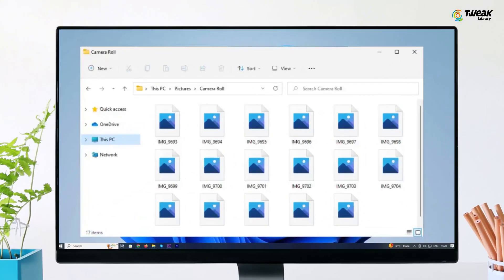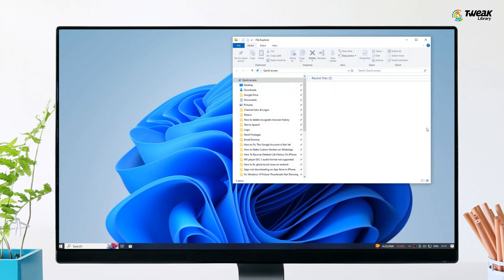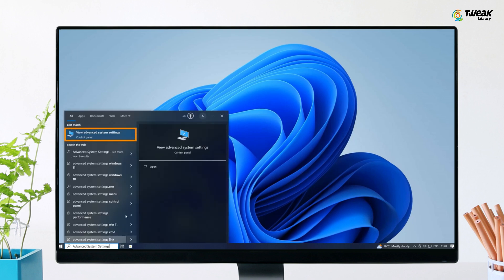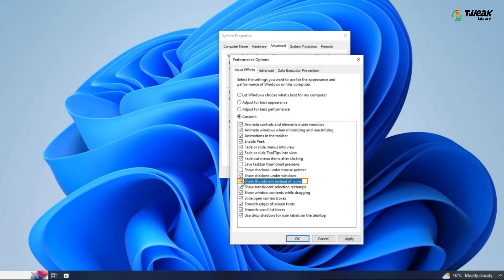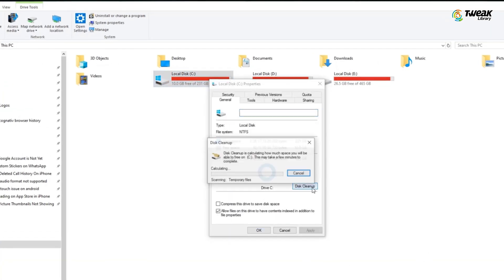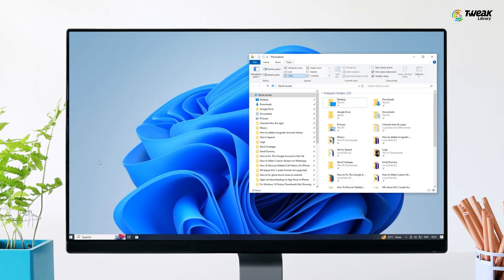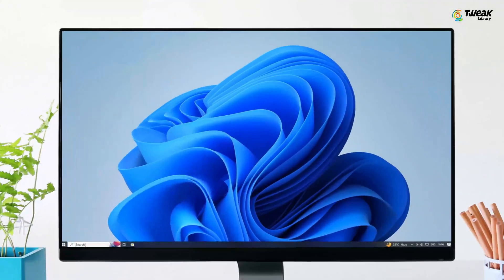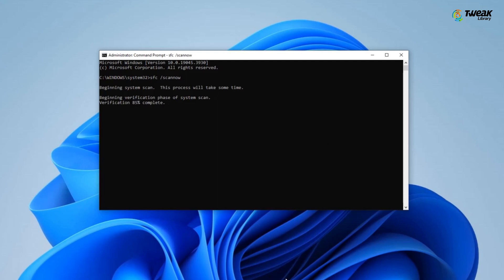How to Fix Thumbnails Not Showing on Windows 10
A thumbnail is a smaller or miniature version of your image file. It is usually preferred to have a quick look at large-sized pictures stored in the folder that may otherwise take a long time to open.

But sometimes, you may not see thumbnails of your photos in the folders. Although the image file icons with names and file extensions appear, preview of the image would be missing. The problem is mostly reported in Windows 10.